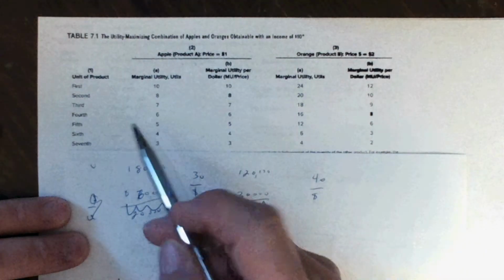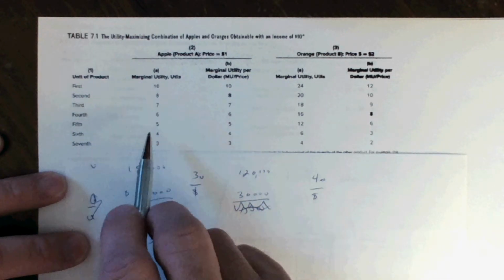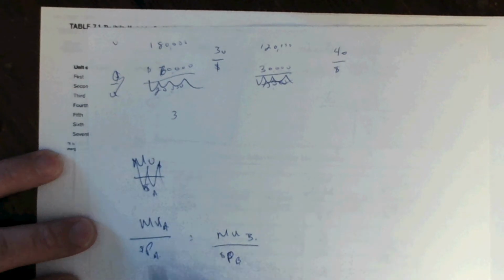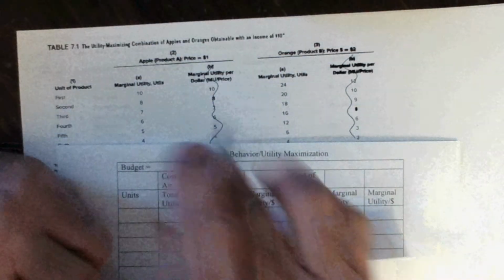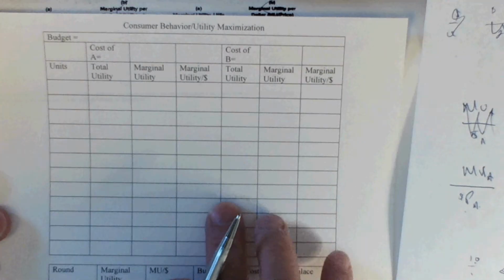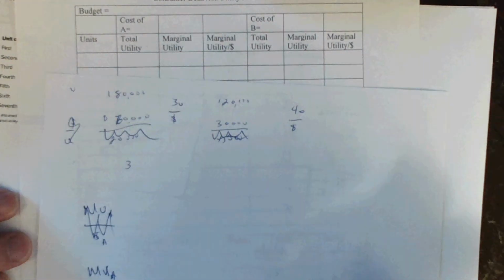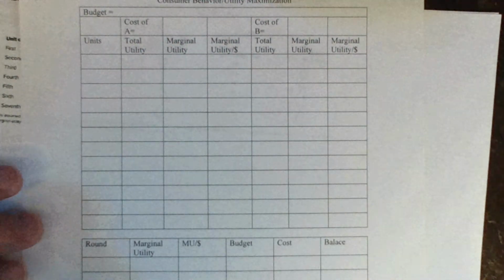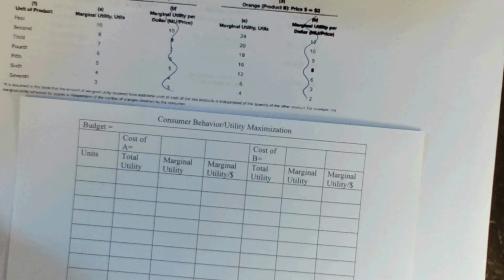Cons Bhvr Probl Intro Discussioin